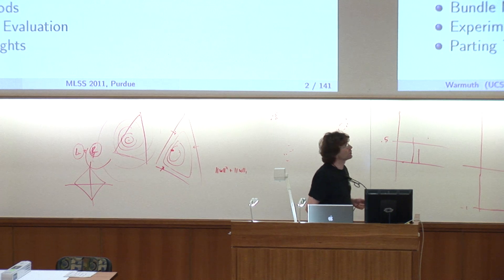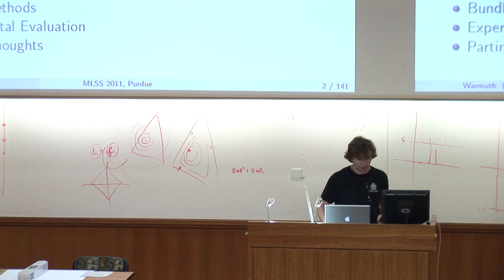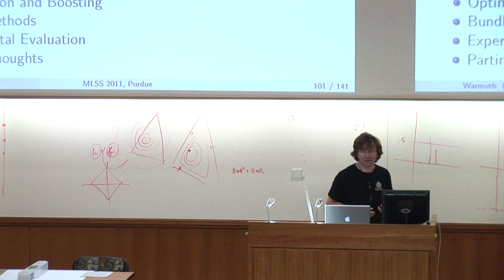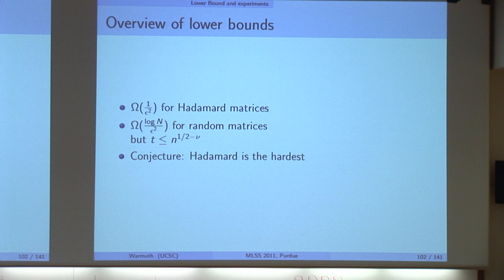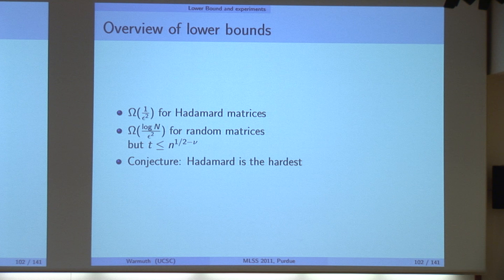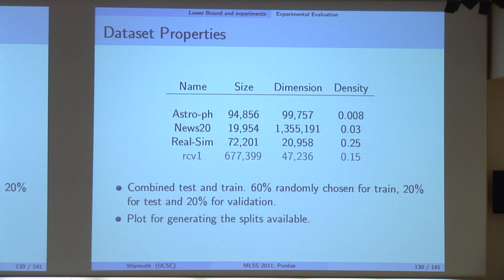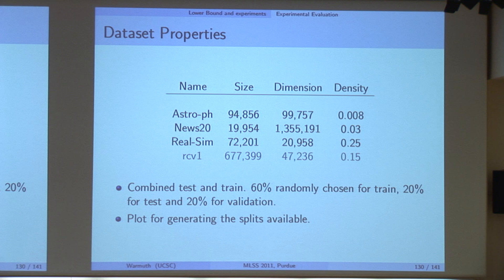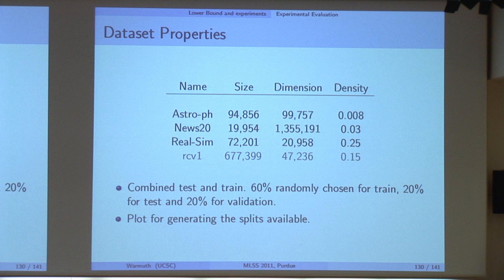[PURDUE MLSS] Survey of Boosting from an Optimization Perspective by Manfred K. Warmuth (Part 5/6)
Survey of Boosting from an Optimization Perspective

Boosting has become a well known ensemble method. The algorithm maintains a distribution on the binary labeled examples and a new base learner is added in a greedy fashion. The goal is to obtain a small linear combination of base learners that clearly separates the examples. We focus on a recent view of Boosting where the update algorithm for distribution on the examples is characterized by a minimization problem that uses a relative entropy as a regularization.

The most well known boosting algorithms is AdaBoost. This algorithm approximately maximizes the hard margin, when the data is separable. We focus on recent algorithms that provably maximize the soft margin when the data is noisy. We will teach the new algorithms, give a unified and versatile view of Boosting in terms of relative entropy regularization, and show how to solve large scale problems based on state of the art optimization techniques.

We also discuss lower and upper bounds on the number of iterations required for any greedy boosting method and propose a way to circumvent these lower bounds.

Joint work with S V N Vishwanathan.